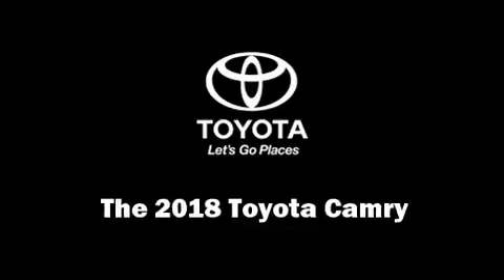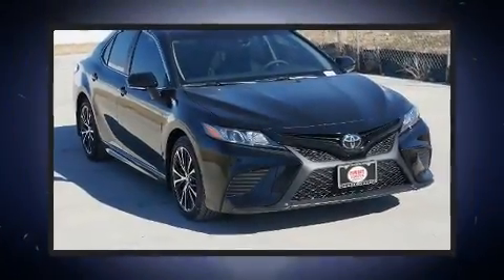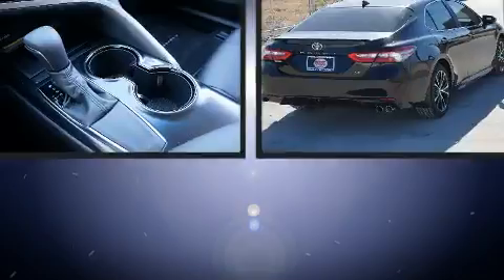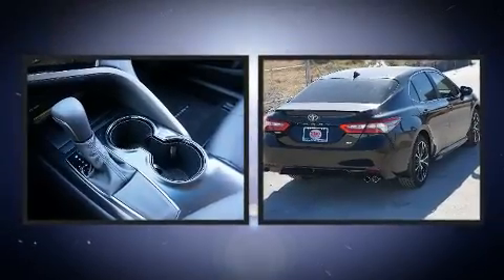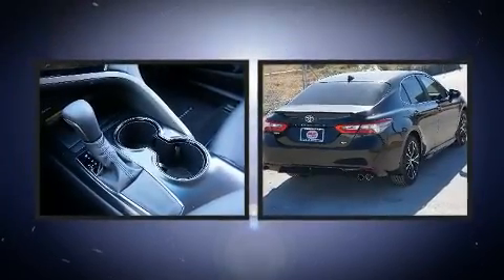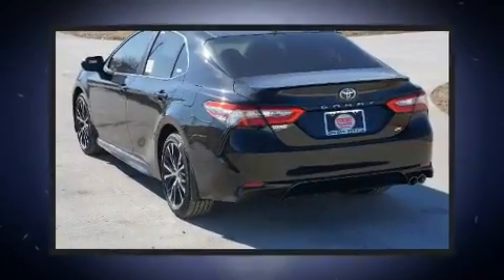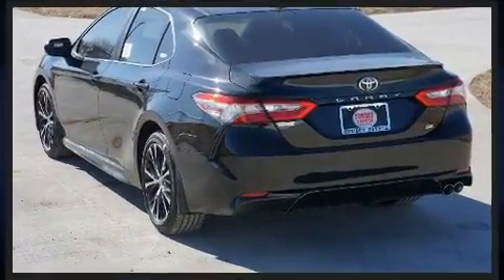2018 Toyota Camry SE in Dallas, TX 75228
Cowboy Toyota
9525 E. R L Thornton Freeway

The 2018 Toyota Camry. This 4 door, 5 passenger sedan provides a satisfying ride for all passengers. It features a front-wheel-drive platform, an automatic transmission, and a 2.5 liter 4 cylinder engine. It's equipped with tons of terrific amenities, but it won't break your budget. Such as cruise control, front and rear reading lights, a tachometer, front dual-zone air conditioning, power door mirrors, lane departure warning, remote keyless entry, and a blind spot monitoring system. For drivers who enjoy the natural environment, a power moon roof allows an infusion of fresh air. You and your passengers will enjoy the stereo system, which includes a CD player with MP3 capability, steering wheel mounted audio controls, and 9 speakers, providing excellent sound throughout the cabin. Curtain airbags combine with standard stability control in creating a comprehensive safety network. We know that you have high expectations, and we enjoy the challenge of meeting and exceeding them! Please don't hesitate to give us a call.